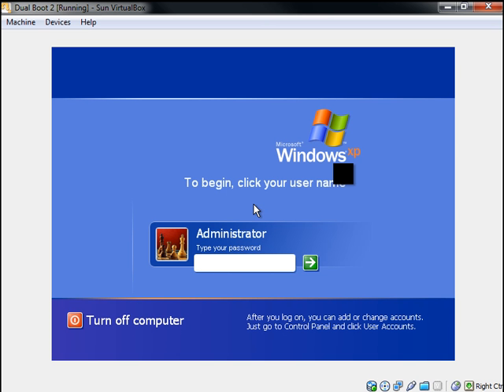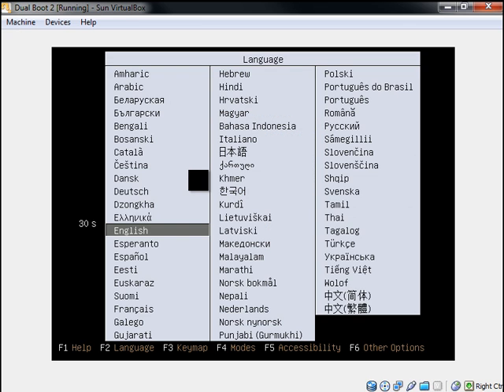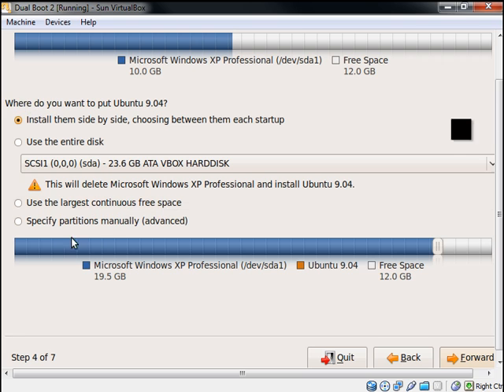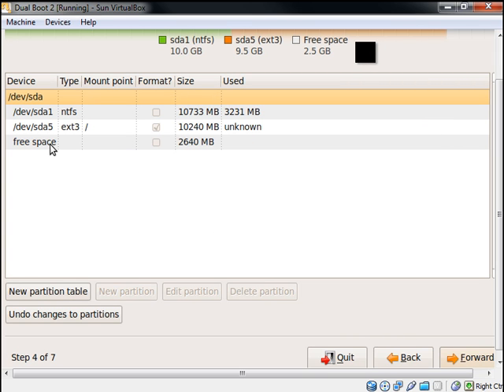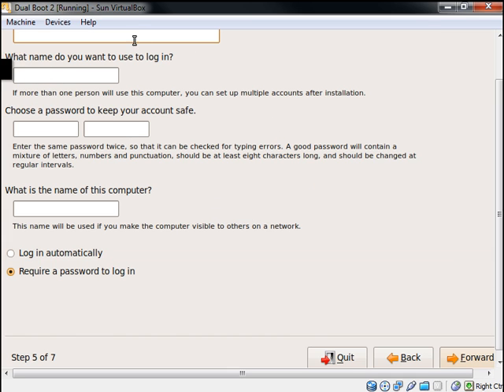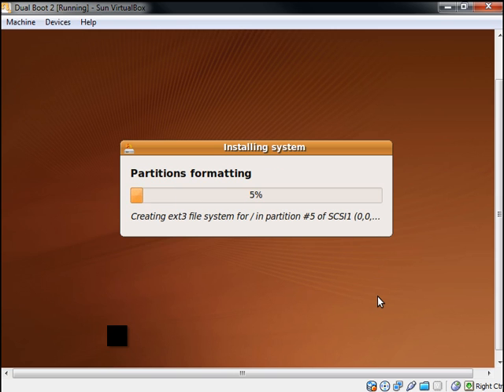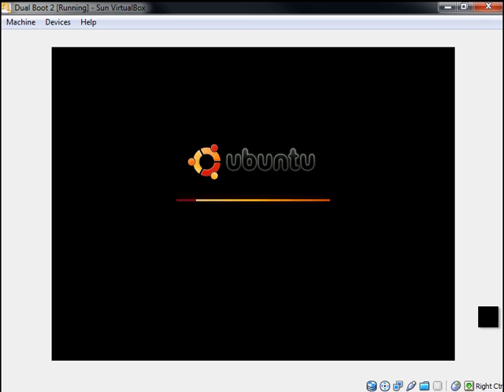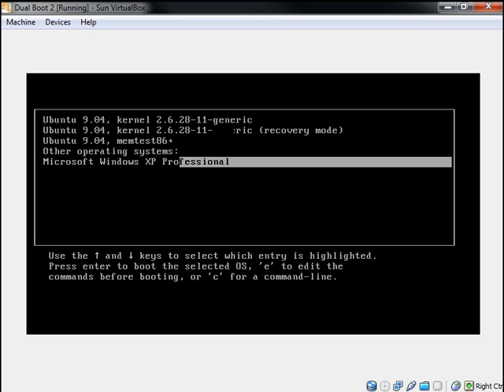Tutorial: How to create a dual boot PC with XP and Ubuntu PART 2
In this video you will learn how to create a dual boot PC with Windows XP and Ubuntu Linux.

**REQUIREMENTS**
Windows XP CD
Ubuntu CD